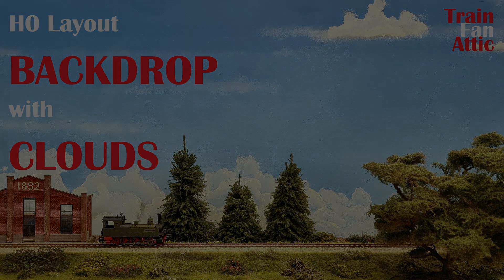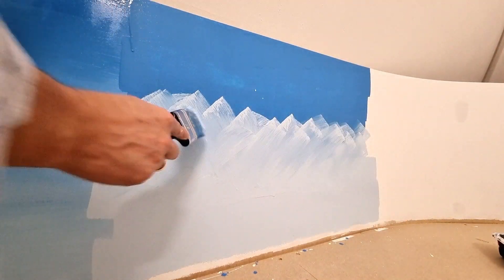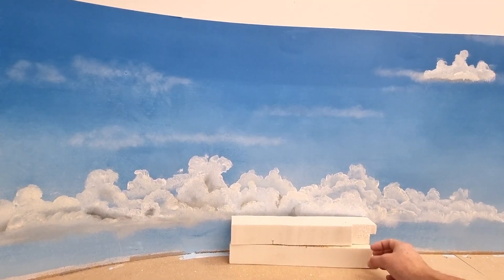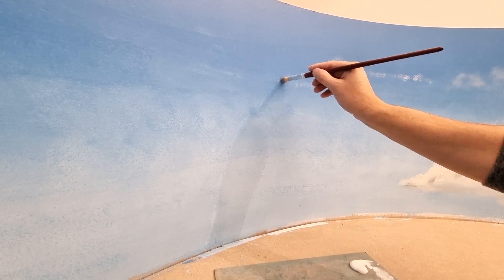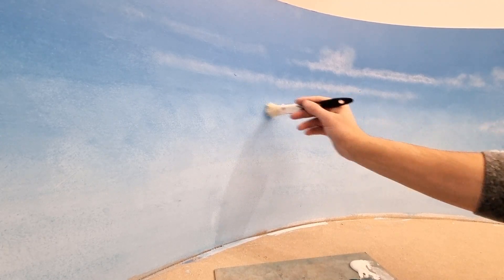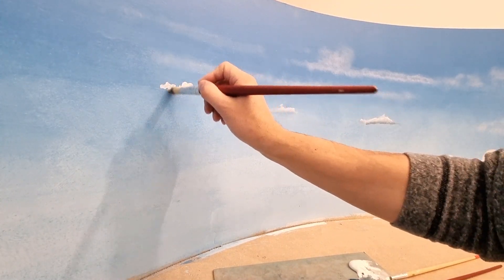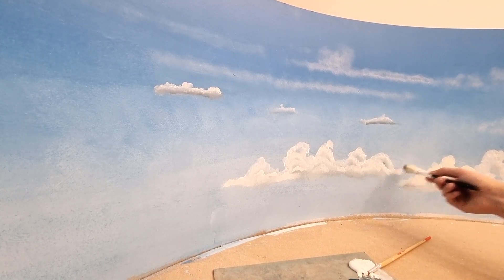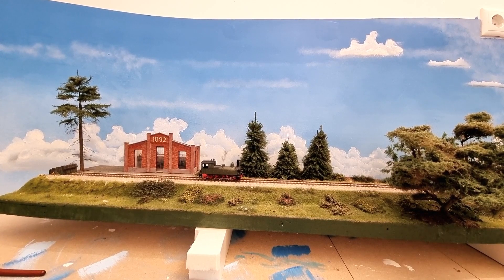Painting a backdrop with clouds for my h0 scale layout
Today is all about the backdrop for my model railroad layout. I show you how I made my backdrop and how I painted clouds on it. I start by making a gradient from bright blue on top, to light blue at the bottom. Then clouds come in the backdrop in three varieties: misty seethrough clouds, small floating clouds, and larger cloudbanks on the horizon.

(00:00) - introduction
(00:16) - creating a color gradient
(01:50) - types of clouds
(02:56) - painting clouds
(09:02) - end result